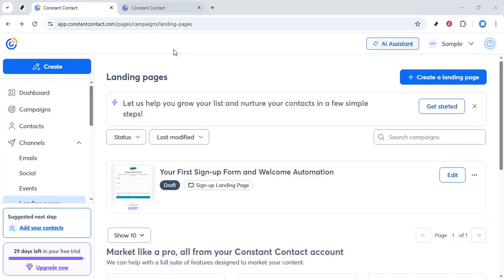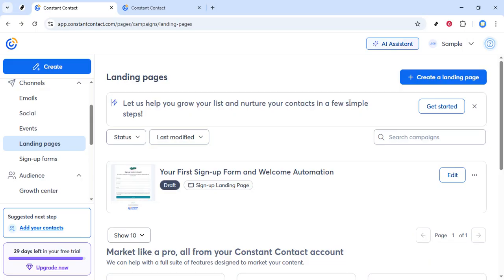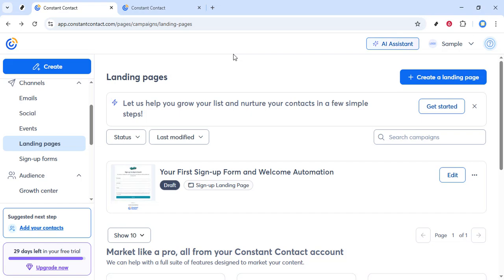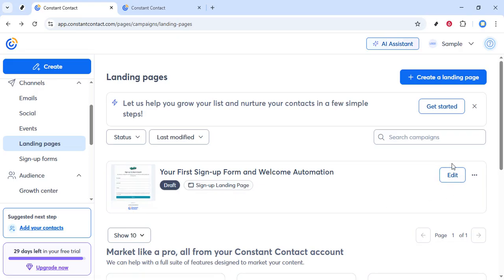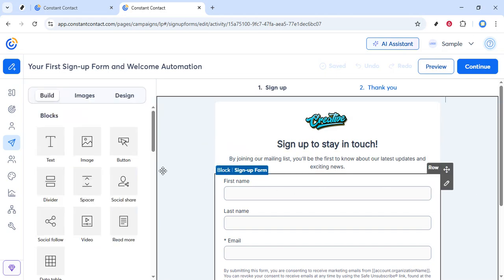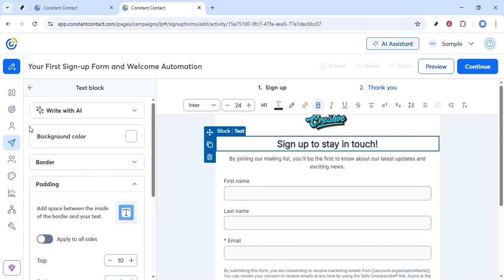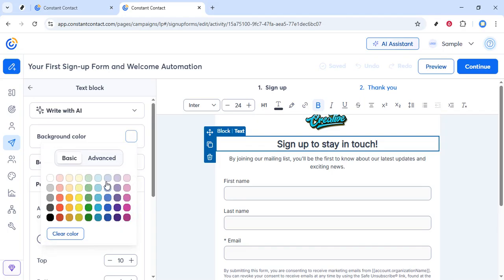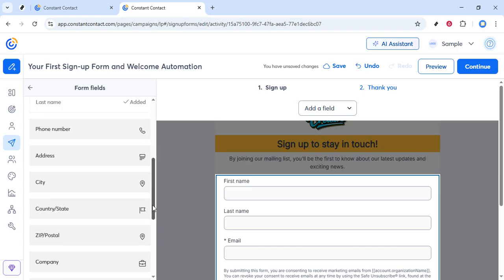How to Change Background Color in Constant Contact 2026 (Simple Guide)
In this video, we will explore how to change background color in Constant Contact, a vital skill for customizing your email campaigns. Understanding how to manipulate design elements like background color can greatly enhance your communication and branding efforts.

By watching this video, you will gain a step-by-step understanding of the process and learn best practices for choosing colors that resonate with your audience. Make sure to watch till the end for valuable insights that will elevate your email marketing game!